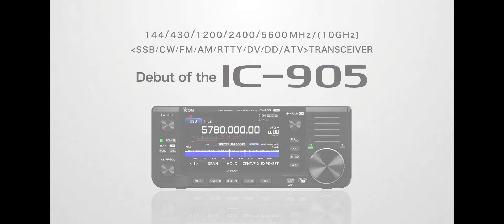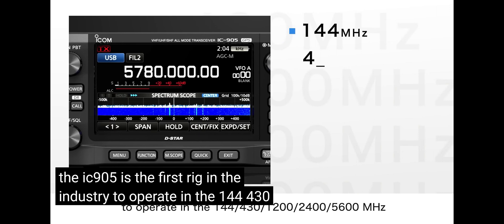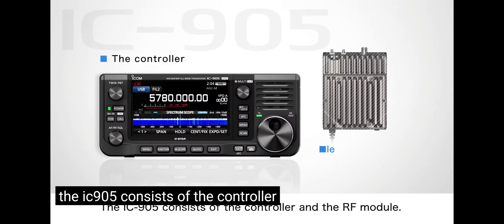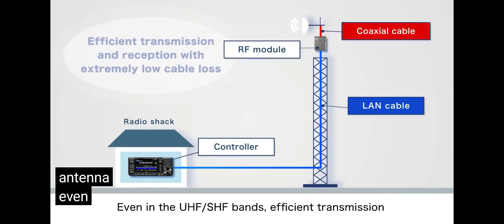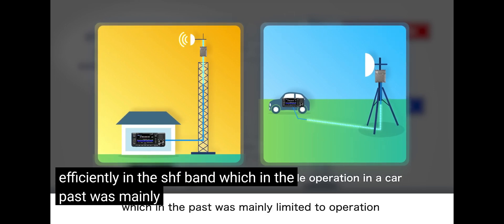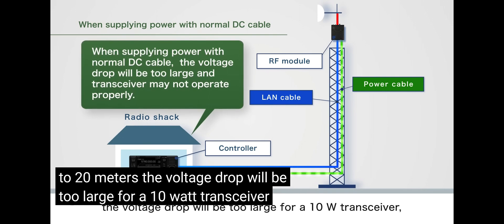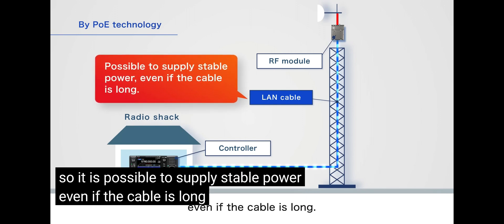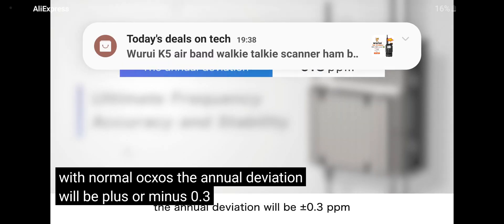ICOM IC-905 V/U/SHF DEMONSTRATION VIDEO